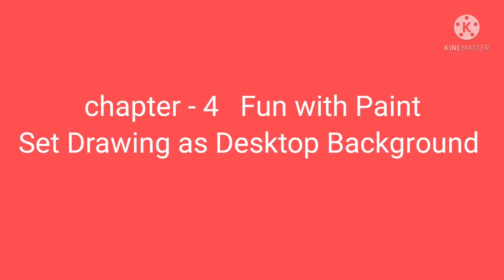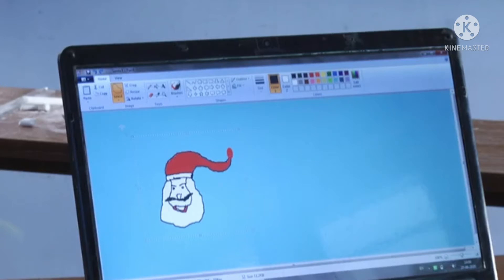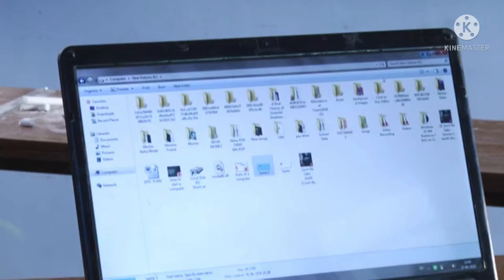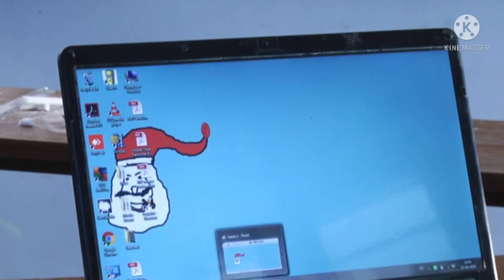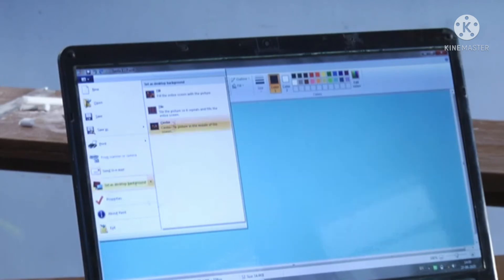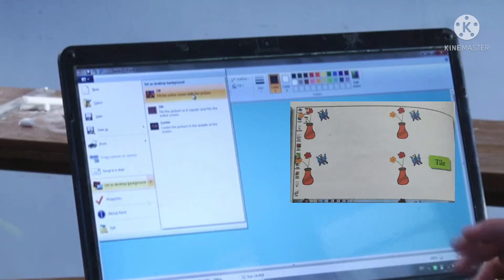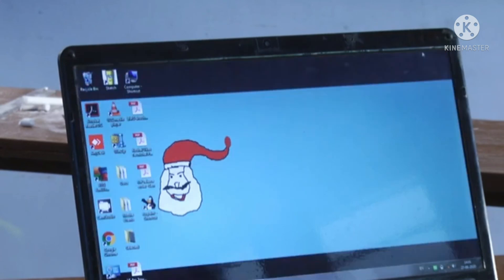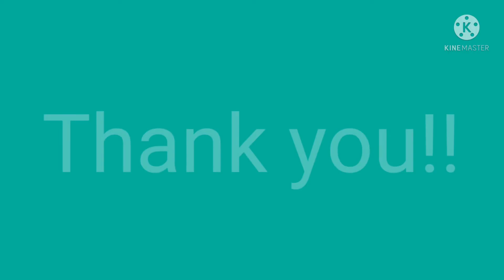chapter 4 Fun with Paint - Set drawing as Desktop Background.